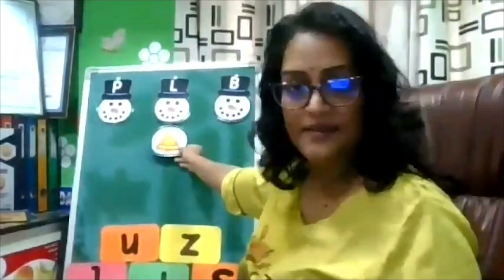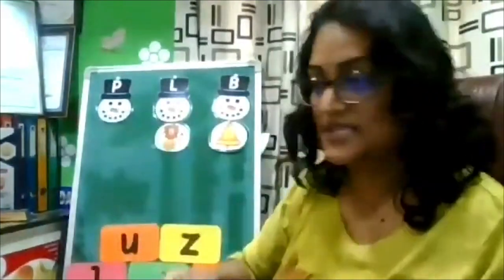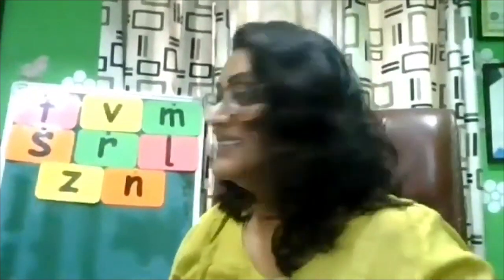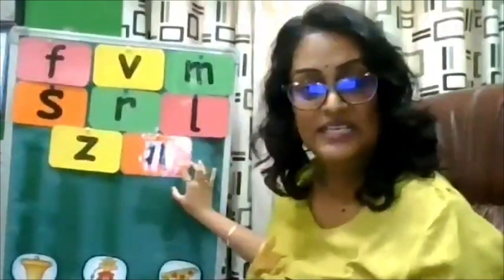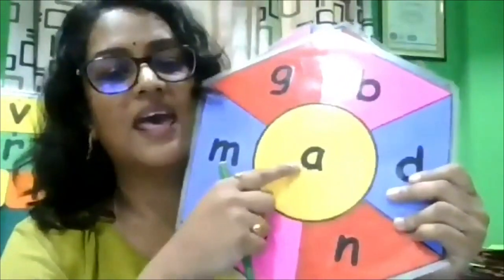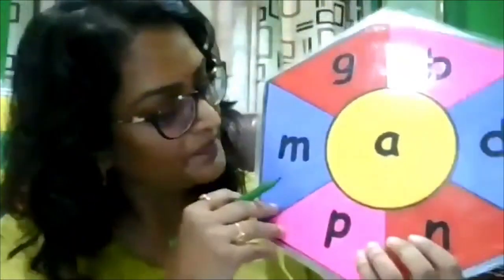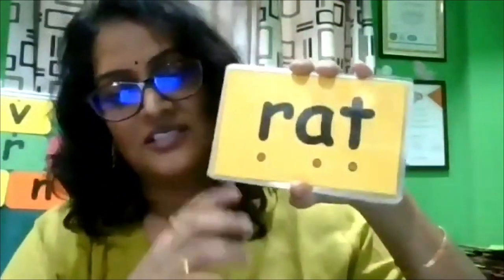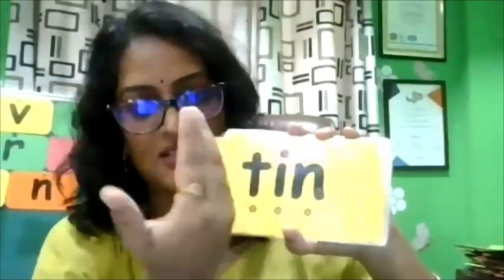Pre-primary Teaching and Techniques - Webinar: Part 2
Viva Education organised a webinar for teachers on "Pre-primary Teaching and Techniques" conducted by Ms Padma Priya Paramkusam. Pre-primary Teaching and Techniques, Webinar - Part 2 | Pre Primary Activities Mini, Lower, Upper KG